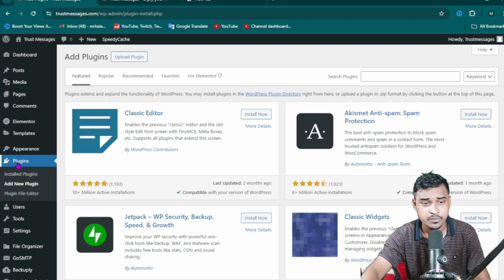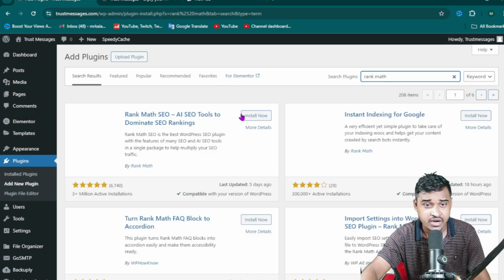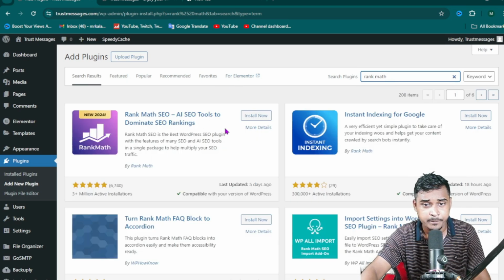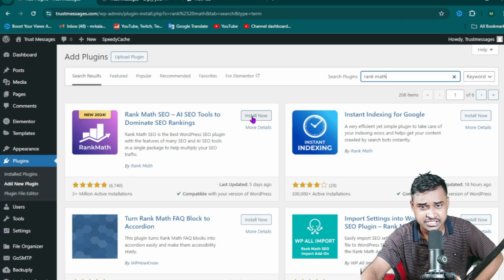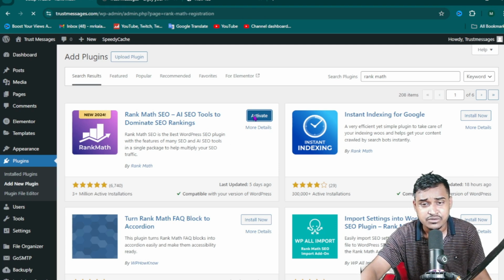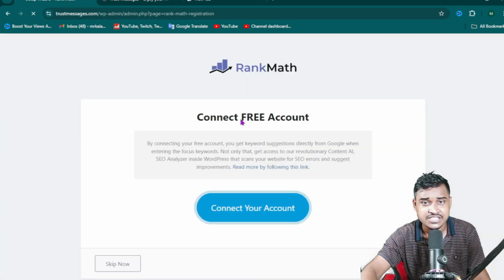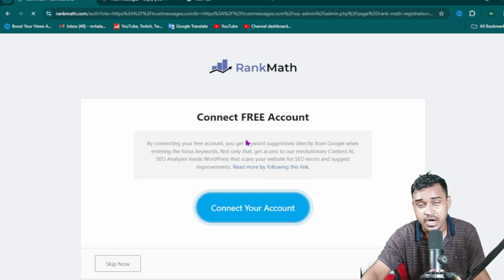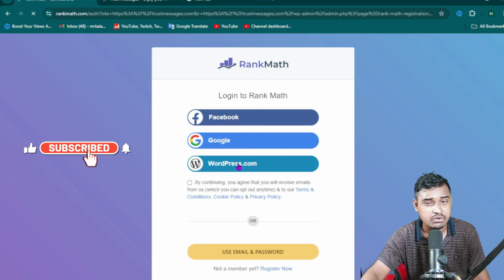How to install Rank math plugin in WordPress 2024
Hello, In this video I will show you, How to install Rank math plugin in WordPress 2024